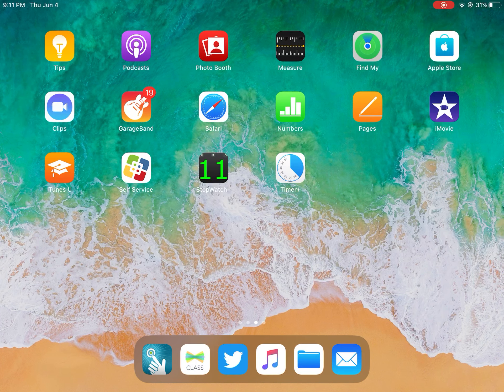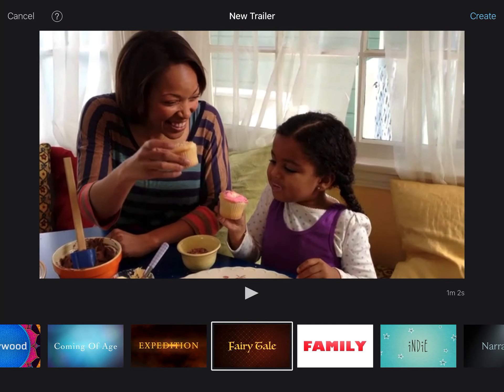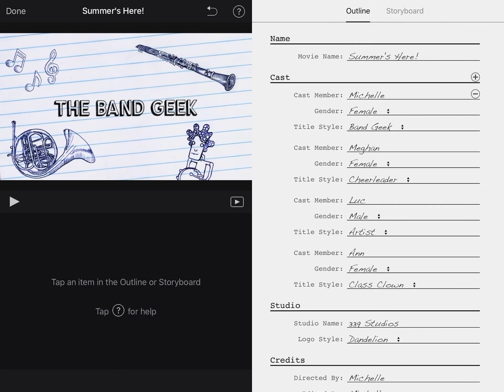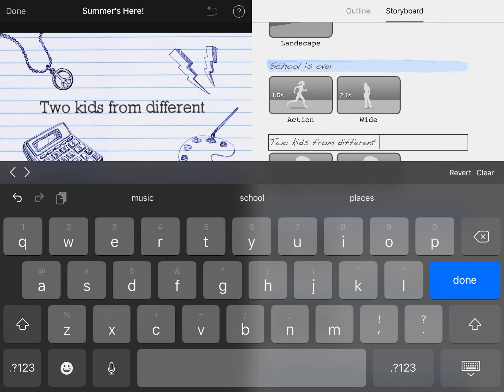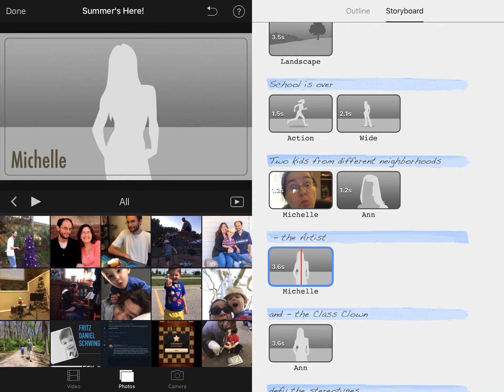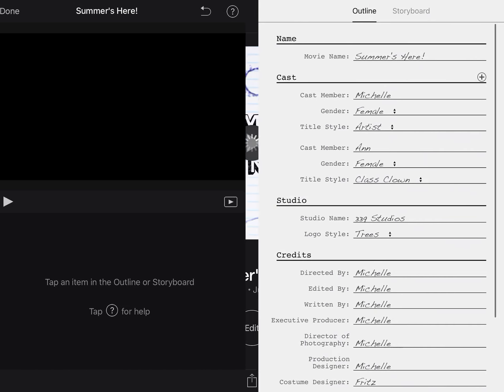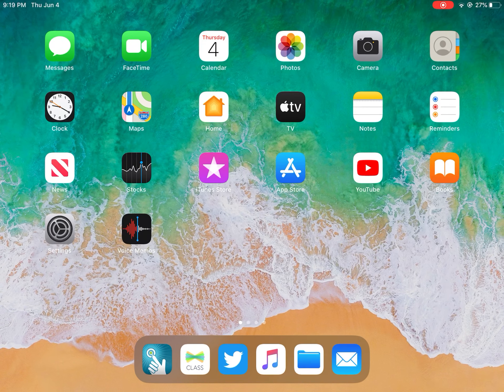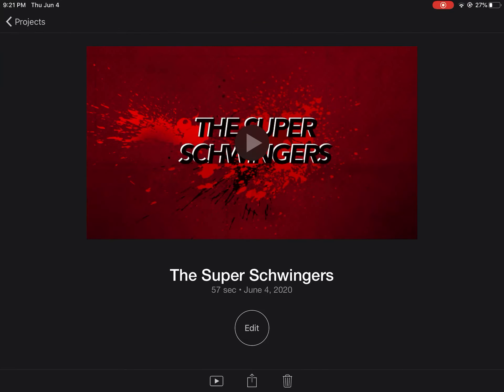Project 5 Movie Trailer